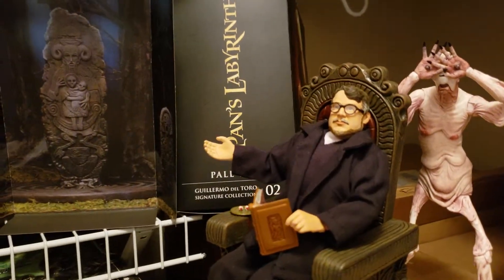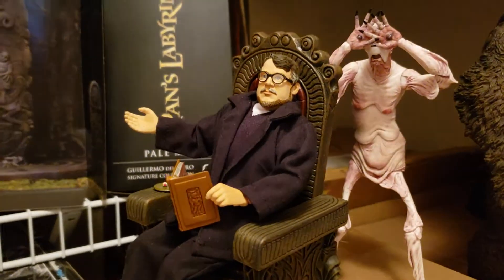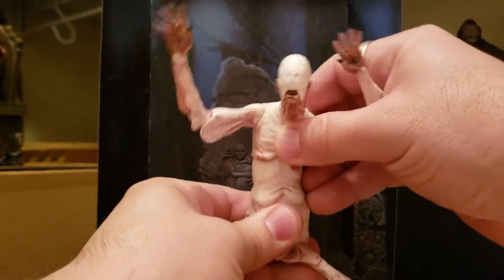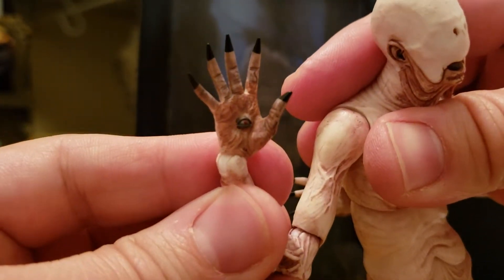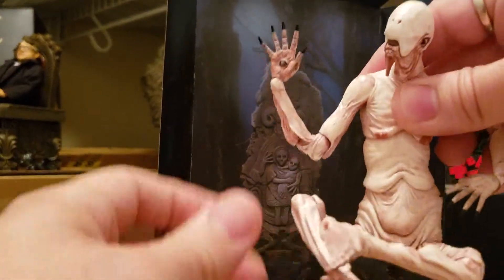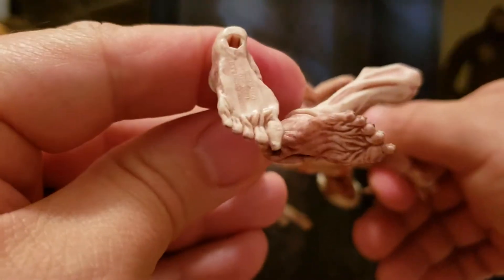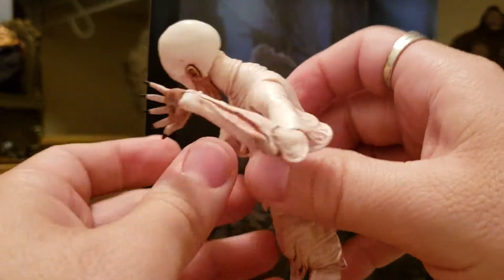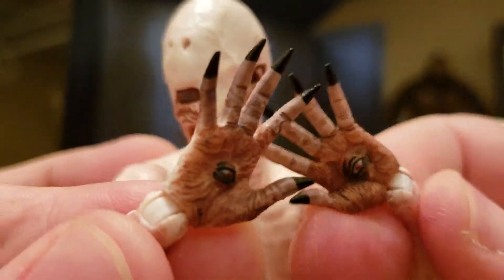NECA Toys Pan's Labyrinth Guillermo del Toro Signature Collection Pale Man Figure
Cool Kicks makes a daring attempt to review Guillermo Del Toro's Signature Collection Pan's Labyrinth Pale Man with special guest host Guillermo Del Toro.